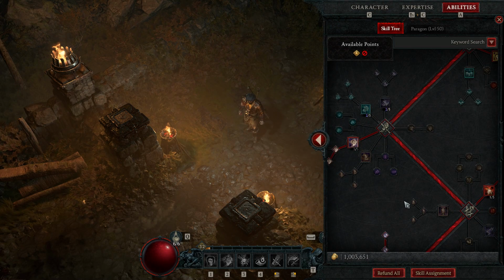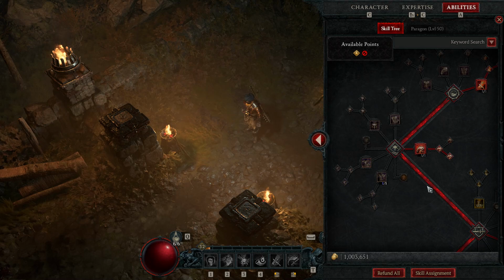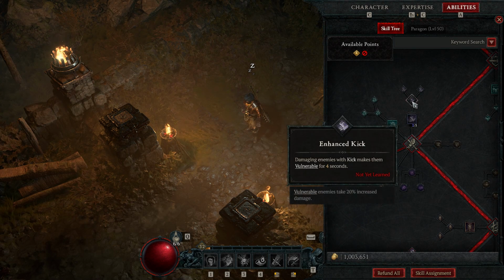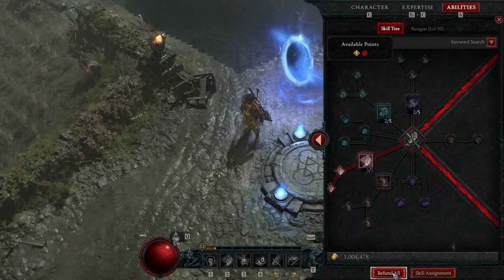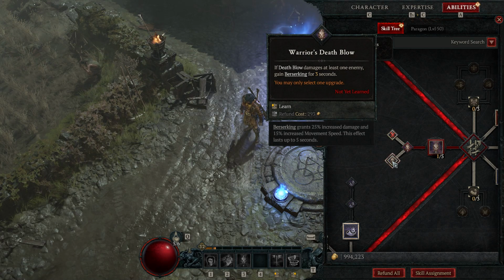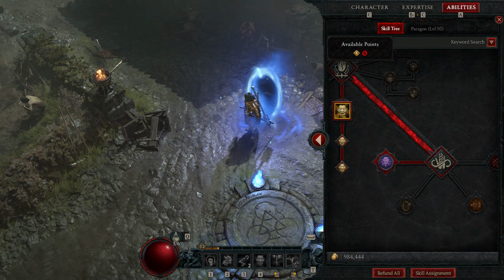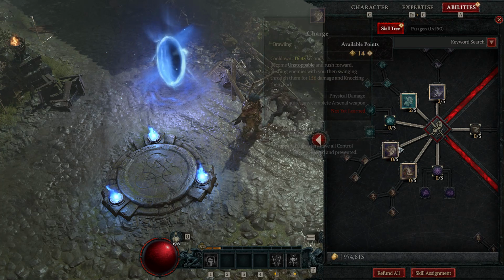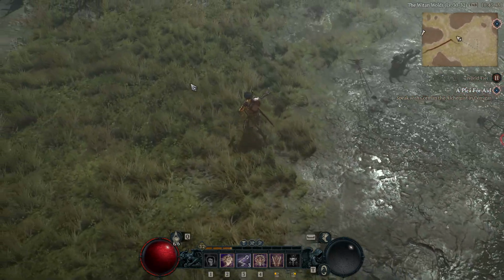Diablo IV Barbarian Guide - Hack! Blood! Kill! Hate!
Today is the last of the DIabloIV class guides: The Barbarian! I left this one for last seeing as it's a bit more complicated than the others, despite being a melee only class. With the right builds, this class can be just as OP as the necromancer!

Like the video to help grow the channel.
Check the community tab for the latest channel news and random silliness.